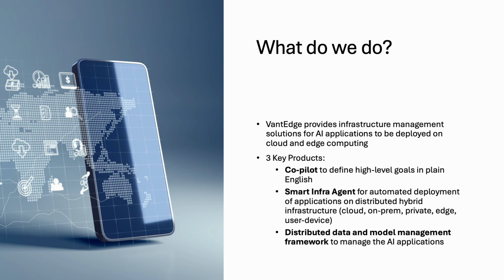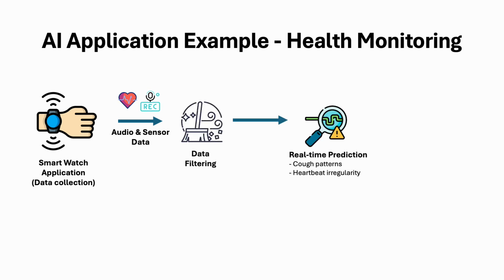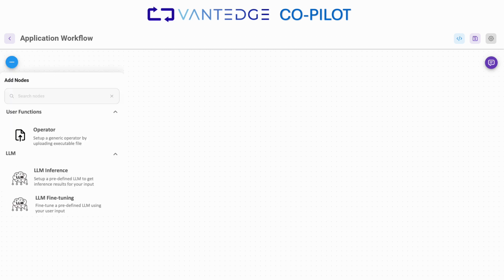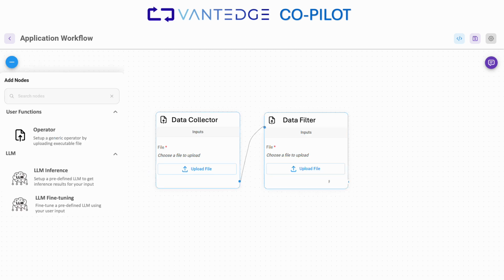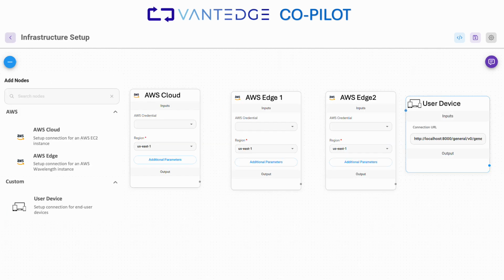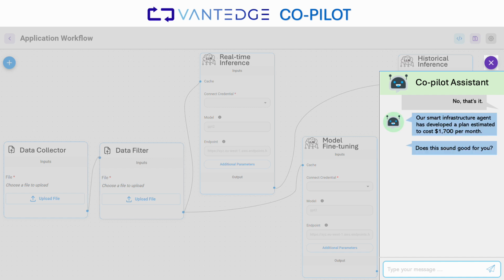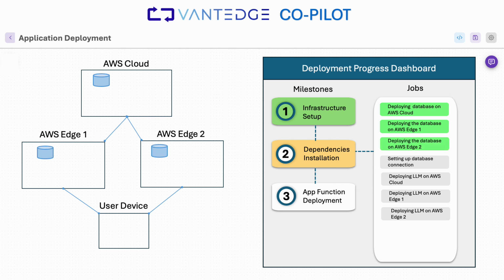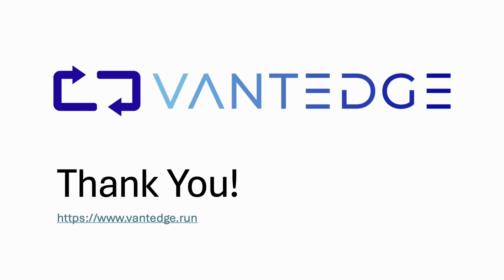VantEdge Demo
A short product demo of the VantEdge Co-pilot platform that allows users to compose their AI applications and setup their deployment.